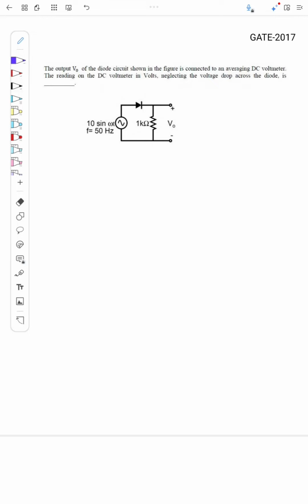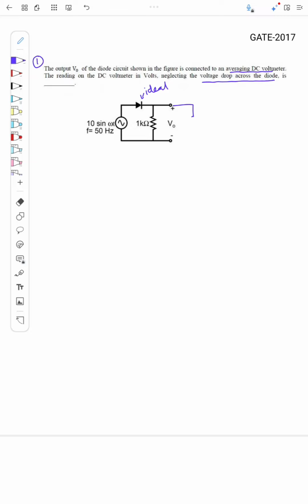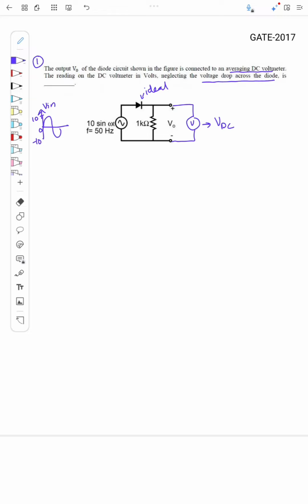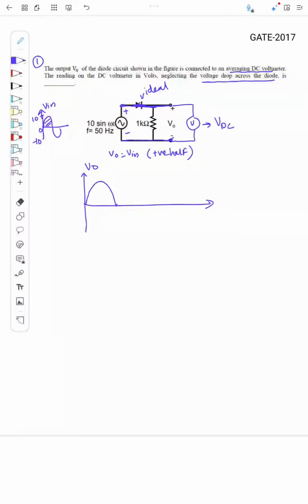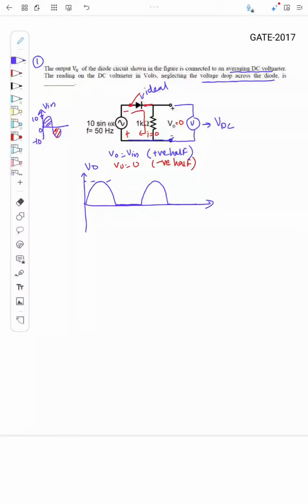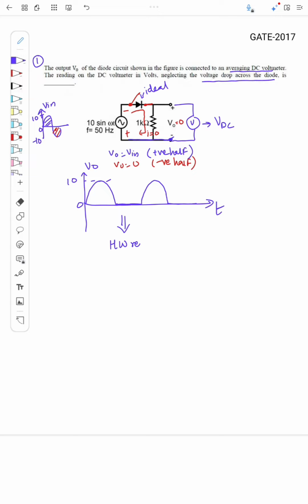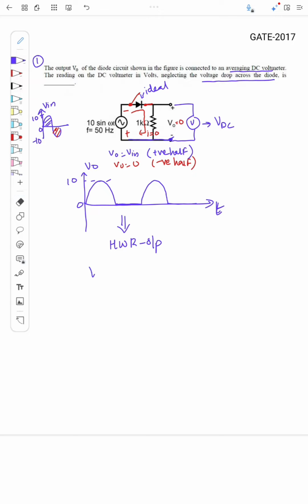GATE ECE 2017 PYQ: Diode Clipper